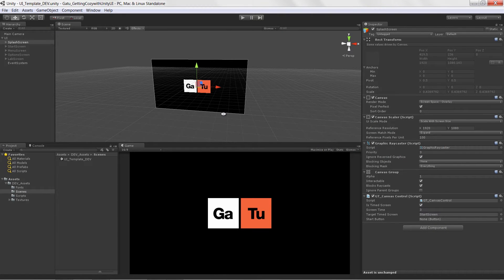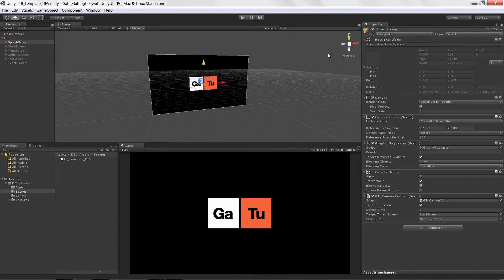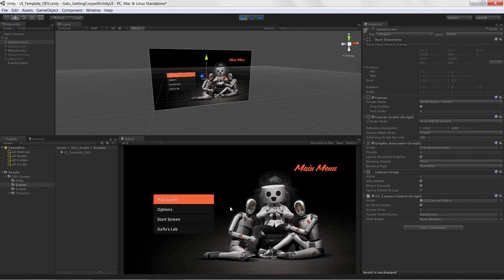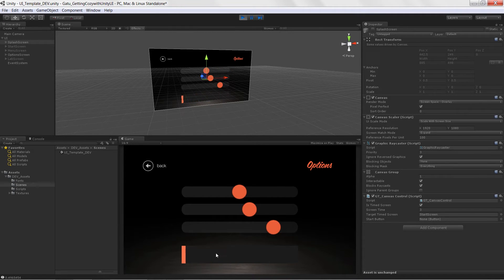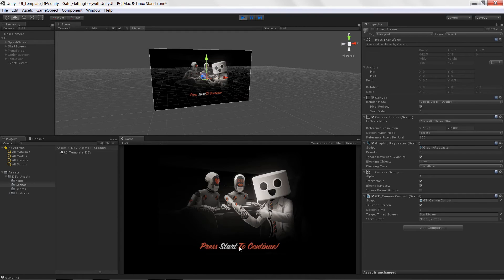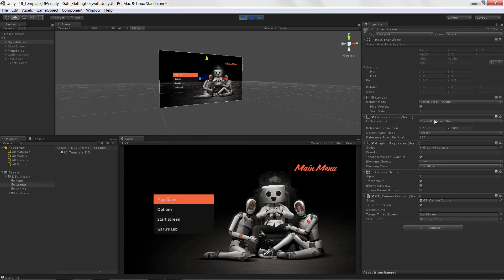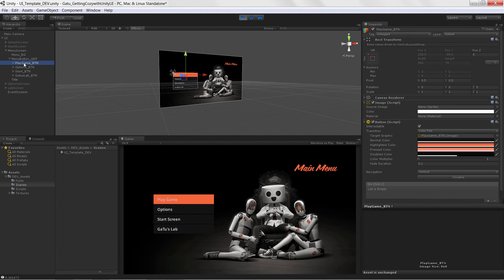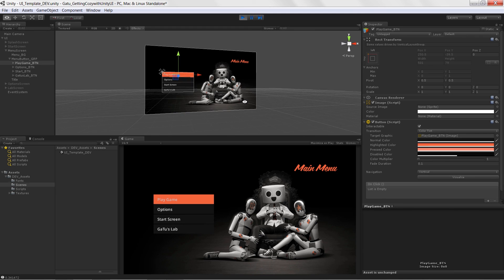GaTu - Unity - Getting Cozy With Unity UI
Intermediate, 8 Lessons

Well, we finally have a very slick UI system, for Unity 3D. This course is dedicated to Teaching you the basics of using the new UI system. The contents of these lessons is a culmination of learning how to use the new UI system, while it was in Beta, and in final release. projects.

We will cover the basics of adapting your UI to multiple resolutions, on how to utilize the new Event system, and how to set up more professional UI controls. By the end of this course you will have built your own frontend UI, and learned how to develop a UI system for your own projects.